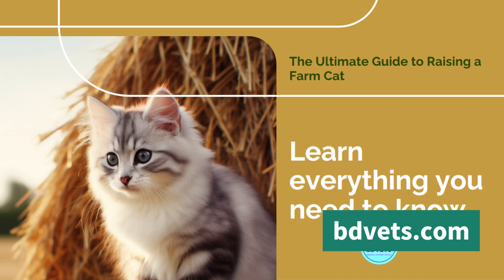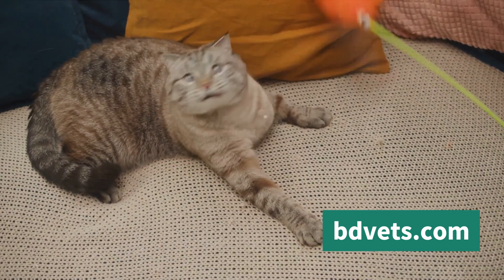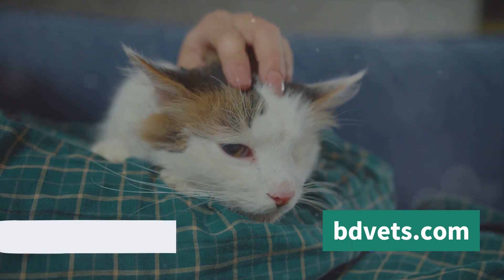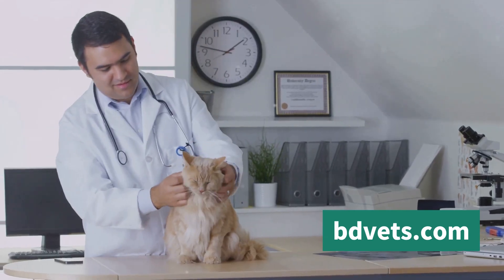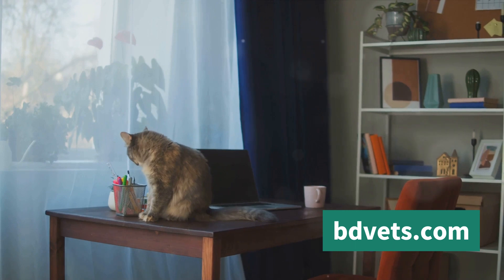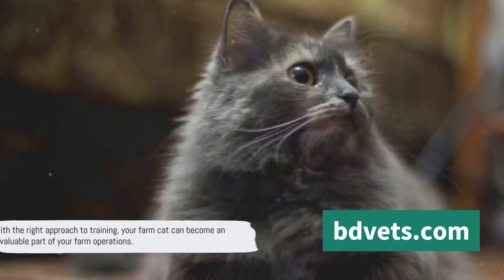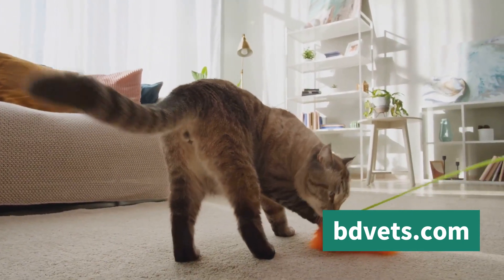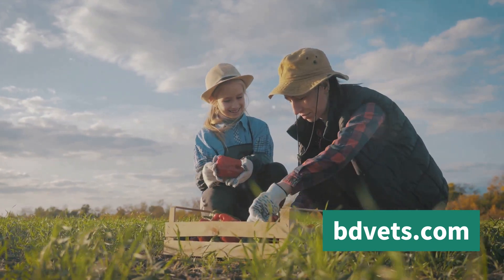Farm Cat 101: The Ultimate Guide to Raising a Farm Cat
🐾 Welcome to BDVets - Your Ultimate Veterinary Resource! In this comprehensive YouTube video, we present "Farm Cat 101: The Ultimate Guide to Raising a Farm Cat." 🚜🐈
🌿 Introduction: Meet our expert veterinarian as they guide you through the ins and outs of providing the best care for your farm feline companions. Whether you're a seasoned farmer or just starting, this guide is purrfect for you!
🏡 Choosing the Right Farm Cat: Learn about the different breeds suitable for farm life. From barn hunters to mousers, we've got the ideal match for your agricultural setting.
🥼 Health and Nutrition: Discover the key aspects of maintaining your farm cat's well-being. From balanced diets to preventive healthcare, we cover it all to ensure your feline friends thrive on the farm.
🐭 Hunting and Behavior Tips: Unleash your cat's natural instincts! Get valuable insights into training methods and tips for fostering a harmonious relationship between your farm cat and livestock.
🛠️ Creating a Comfortable Environment: Explore how to design the perfect living space for your farm cat. From cozy shelters to elevated perches, we share tips on creating a cat-friendly farm atmosphere.
🚜 Safety Measures: Ensure your farm cat's safety with expert advice on protecting them from potential hazards. From machinery to toxic plants, we guide you through the precautions necessary for a happy and healthy cat.
🌐 Additional Resources: For more in-depth information and expert opinions, check out our blog post on farm cat care Stay informed and make the best choices for your feline friends.
📚 Explore Further: 🔗 Blog Post: Farm Cat Care Essentials 📘 Veterinary Book: "Feline Friends on the Farm" - Available on our website.
🌱 Enhance your farm cat parenting journey with BDVets – Your Partner in Pet Care! 🌟
Chapters:
00:00:00 Introduction to Raising a Farm Cat
00:00:53 Understanding a Farm Cat's Needs
00:02:54 Choosing the Right Farm Cat
00:04:45 Training Your Farm Cat
00:06:40 Health and Wellness for Your Farm Cat
00:08:29 Conclusion